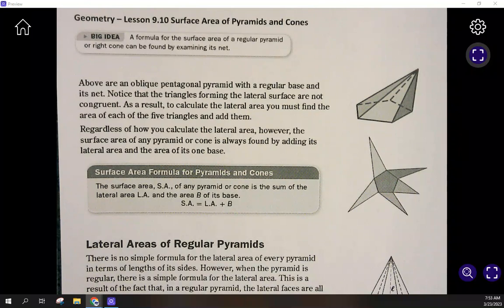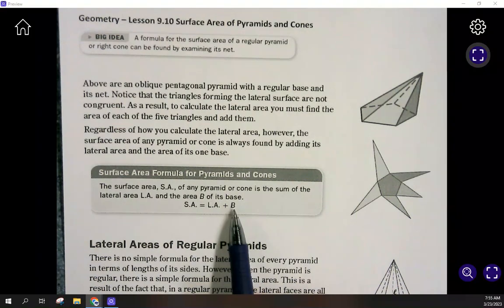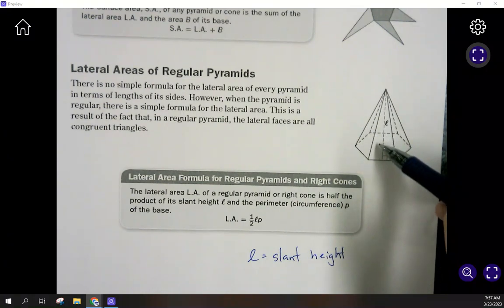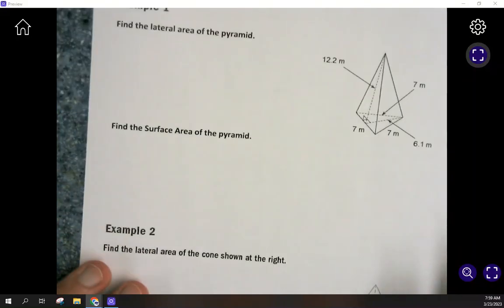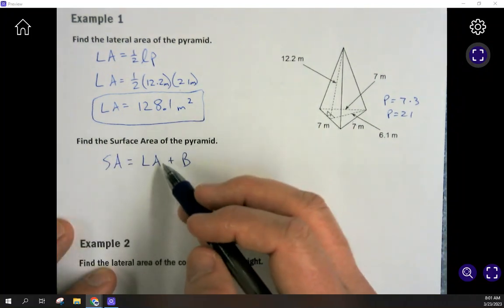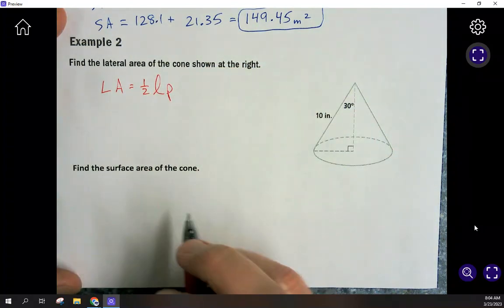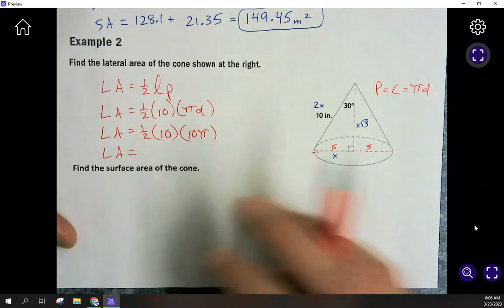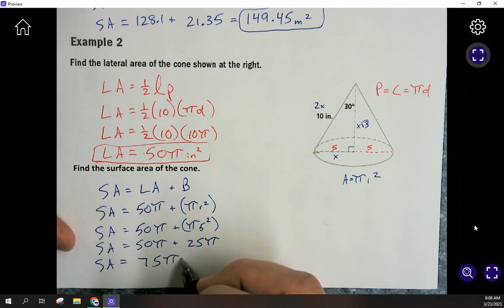Geometry - Lesson 9.10 Surface Area of Pyramids and Cones